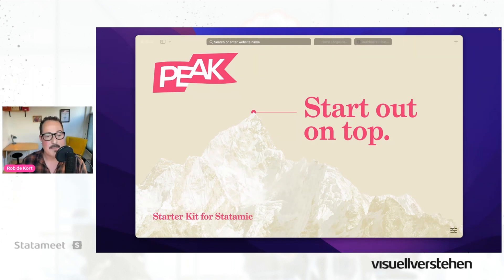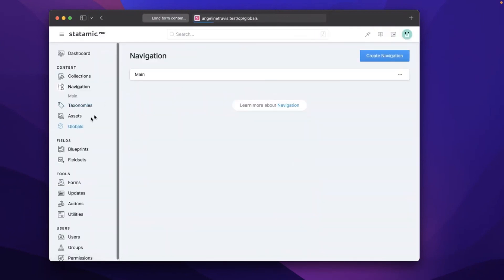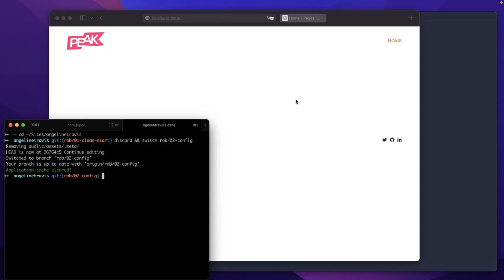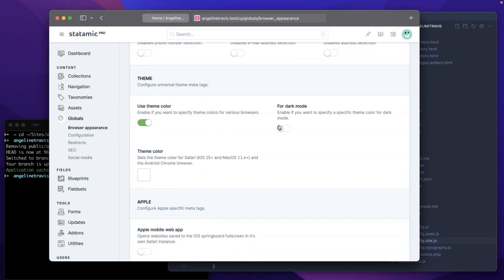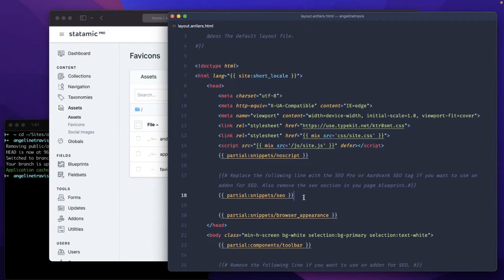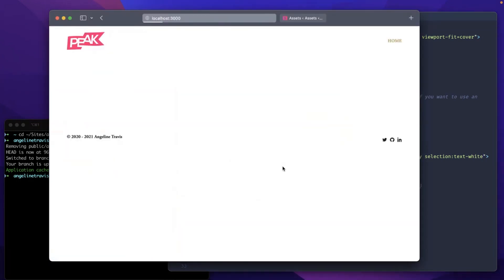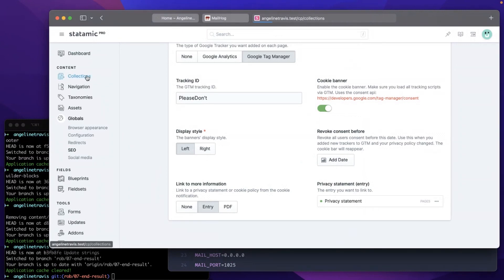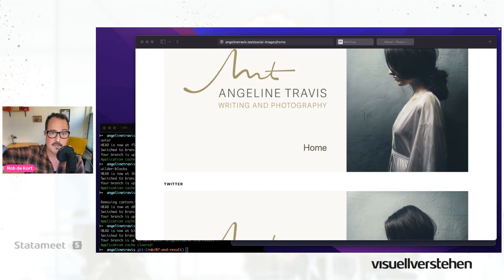Statameet 2021 | Kickstart your next Statamic project with Peak (Rob de Kort)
Peak is an opinionated Starter Kit that uses best practices for Antlers, Tailwind CSS, AlpineJS, SEO and a11y to get you started on bespoke projects as fast as possible.

Let's dive in, check out the features and kickstart a new project.